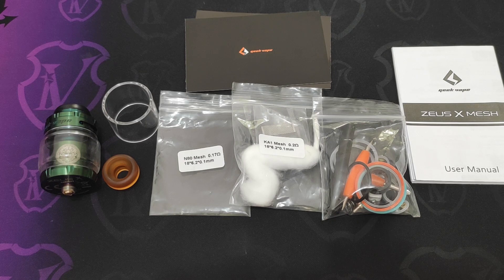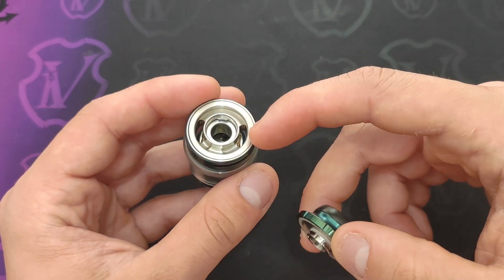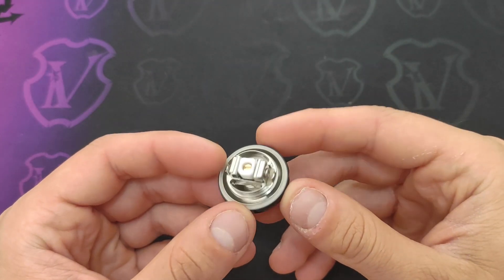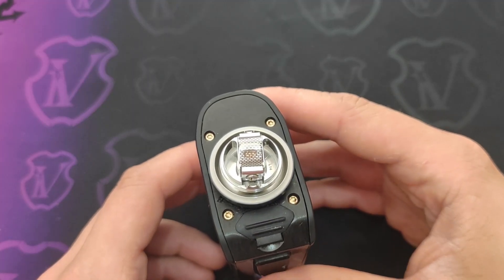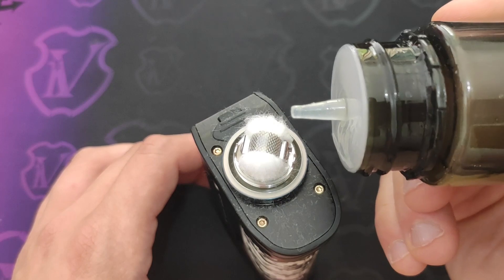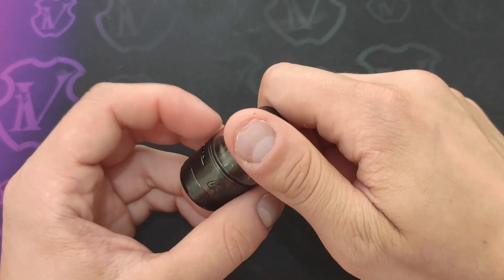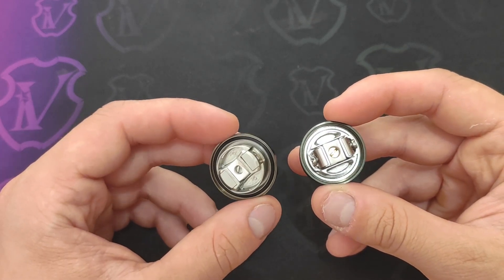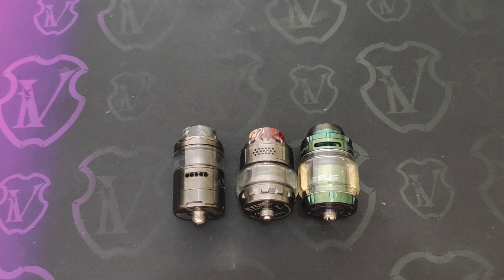ZEUS X MESH VS KYLIN M VS PROFILE UNITY: RECENSIONE E CONFRONTO TRA RTA A MESH ITA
In questo video diciamo la nostra sull' ultimo uscito di casa geekvape, lo zeus x mesh, e lo compariamo con i concorrenti di casa wotofo e vandy vape.Cosa ne uscirà?